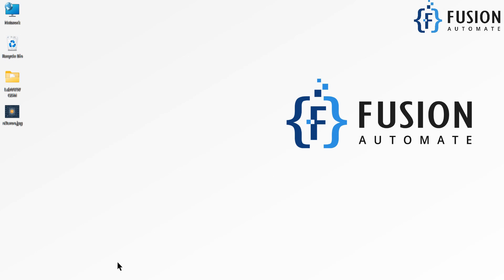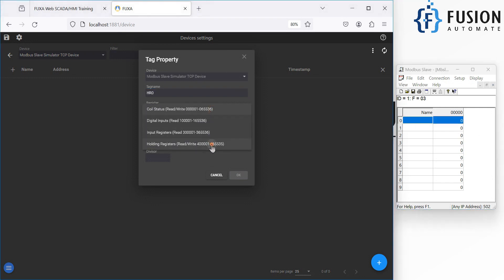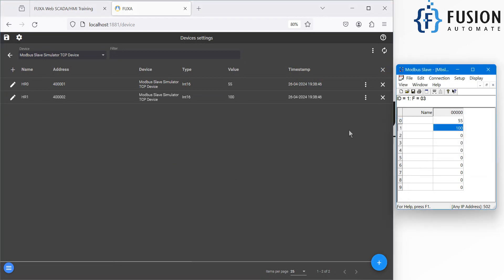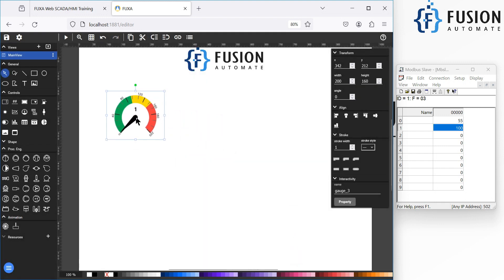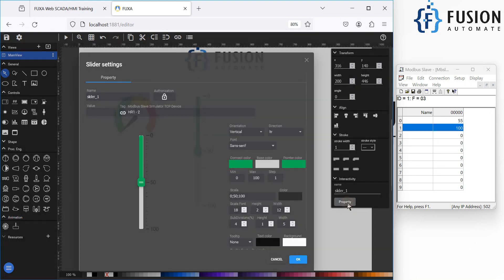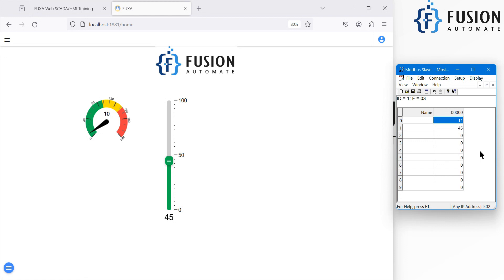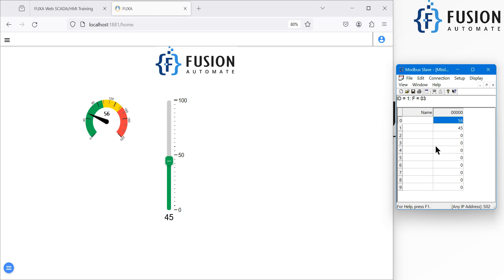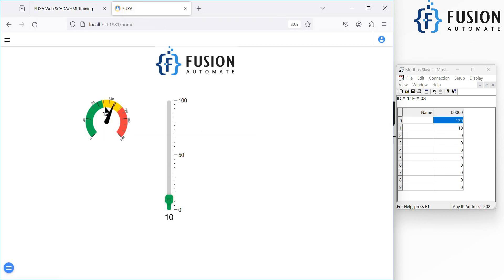Create Modbus TCP Device Tags in FUXA SCADA to Create Dashboard for Monitoring & Updating Tag Values